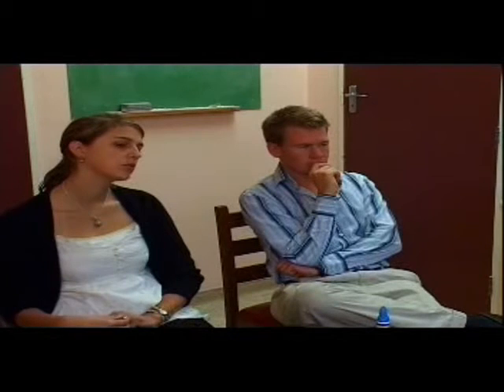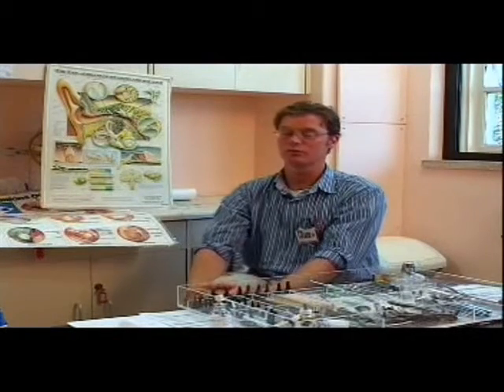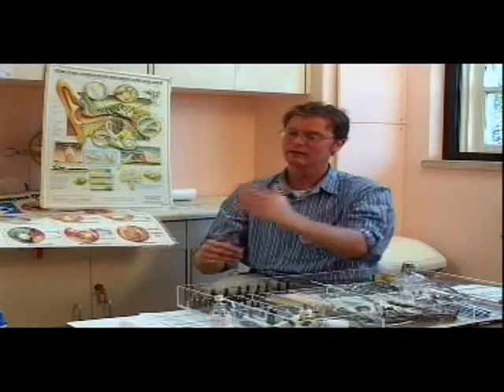Ear, Nose and Throat (ENT) tutorial